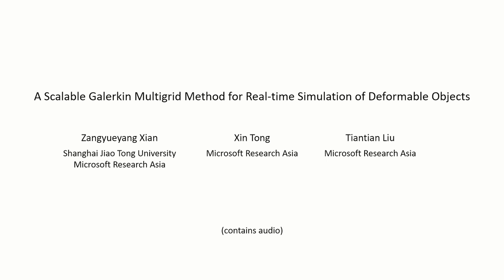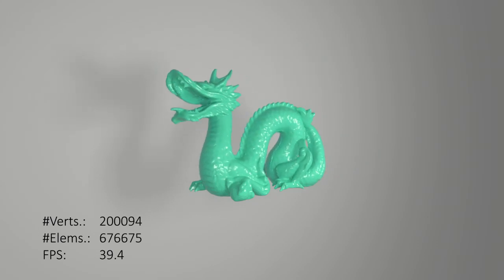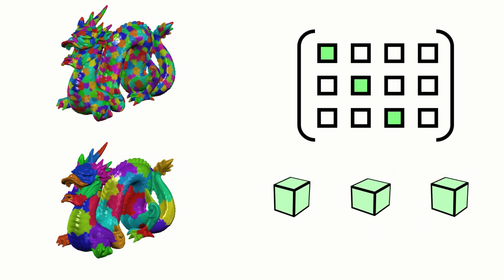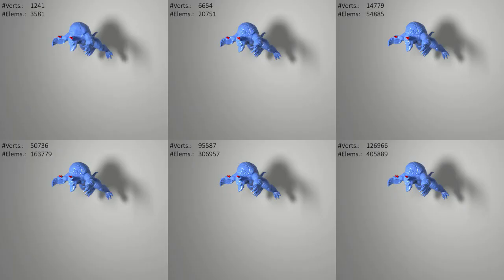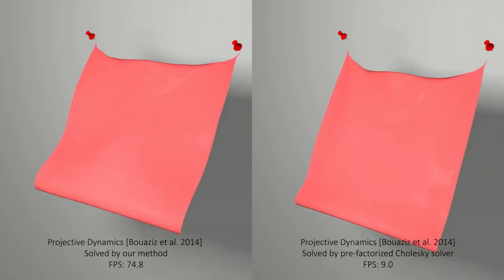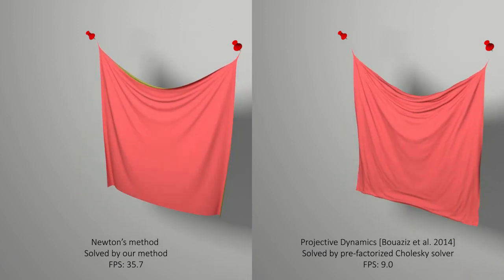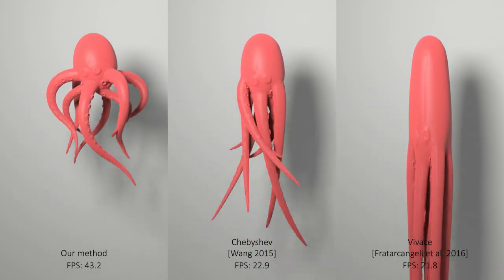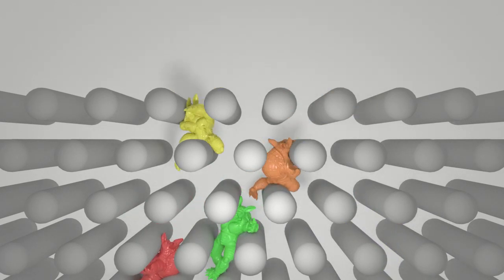A Scalable Galerkin Multigrid Method for Real-time Simulation of Deformable Objects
Zangyueyang Xian, Xin Tong, Tiantian Liu
ACM Transactions on Graphics 38(6) [Proceedings of SIGGRAPH Asia],2019